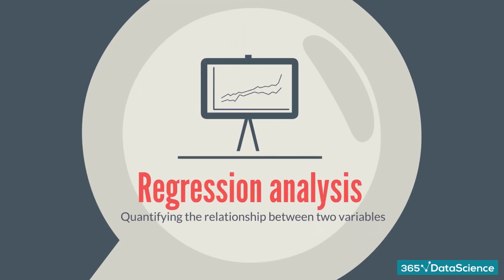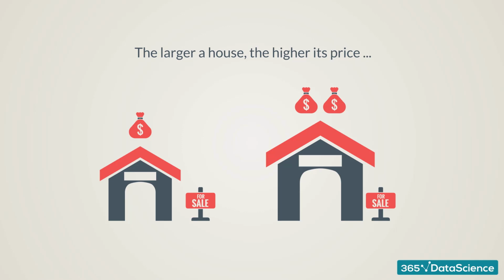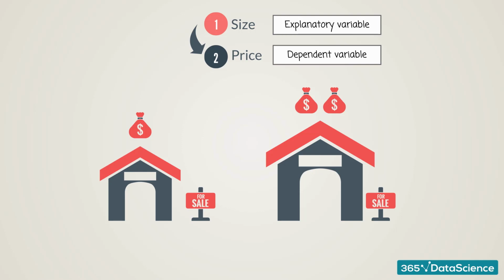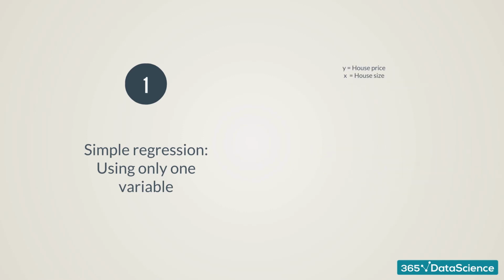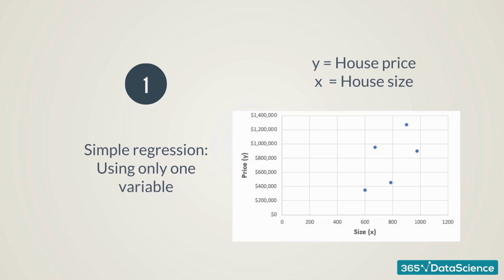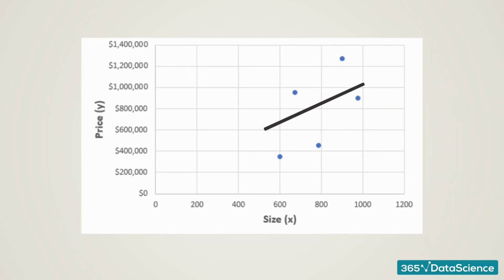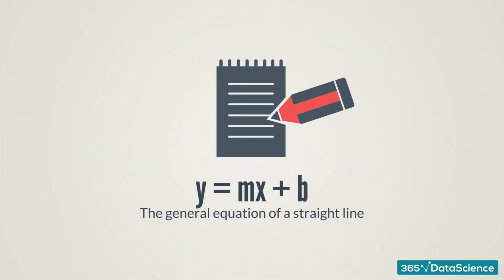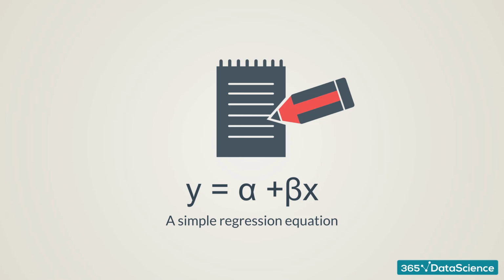Py 80 The Fundamentals of Simple Regression Analysis